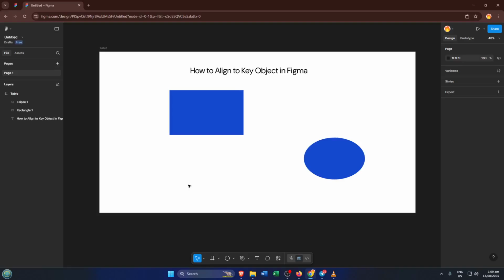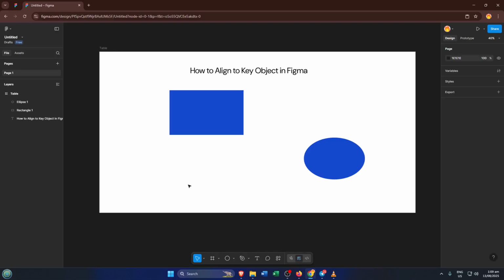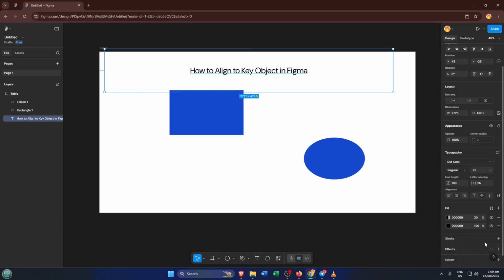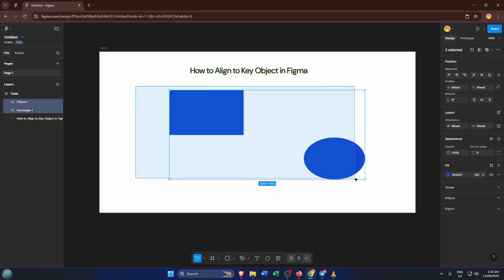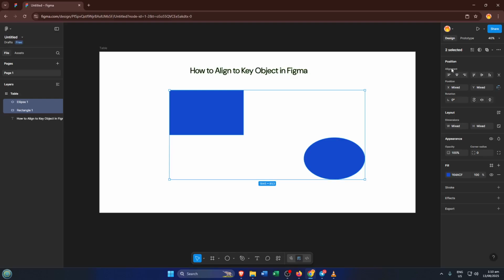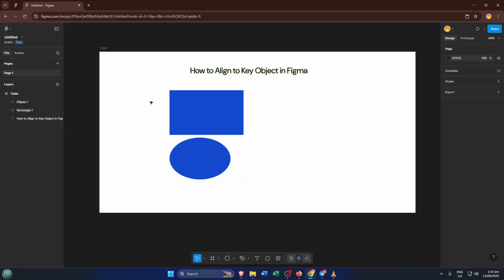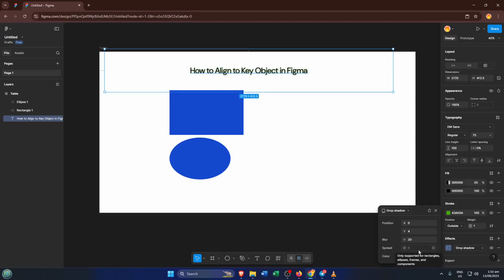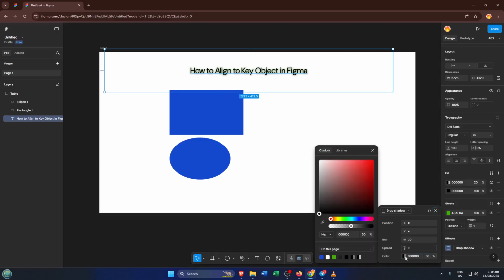How To Align To Key Object In Figma (Easiest Way) (2026 Guide)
Learn how to quickly and accurately align objects to a key object in Figma with this step-by-step tutorial! Whether you're working on design projects for desktop or web, mastering key object alignment in Figma will streamline your workflow and ensure your layouts are pixel-perfect.

00:00 Introduction – Why Key Object Alignment Matters
01:15 Selecting Multiple Objects in Figma
02:10 Choosing Your Key Object
03:00 Using the Alignment Tools (Distribute, Align Left/Right/Center)
04:30 Practical Design Example
06:00 Tips & Best Practices
07:00 Supported Platforms: Figma Desktop, Web

By the end of this tutorial, you'll know how to select and set a key object, align other elements to it, and enhance your designs across all Figma platforms.